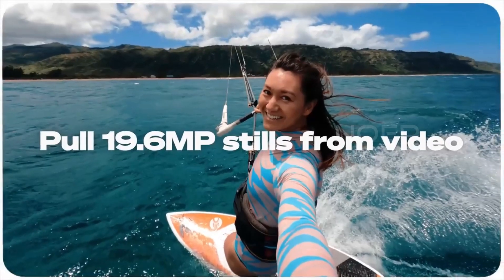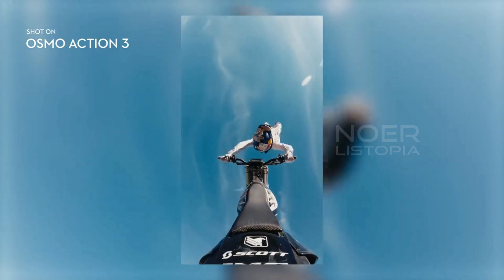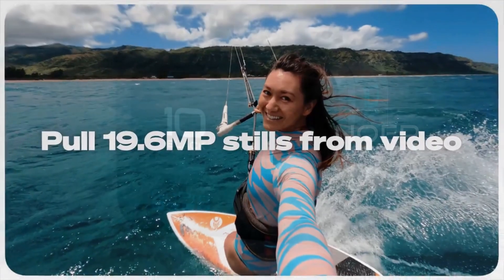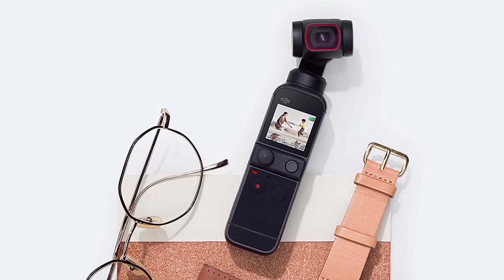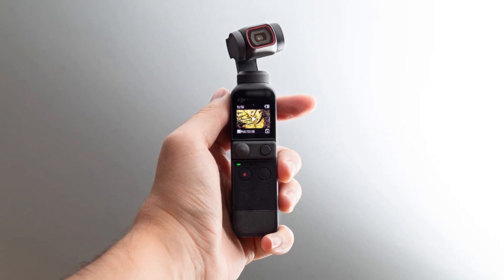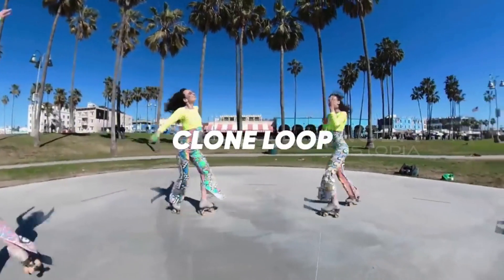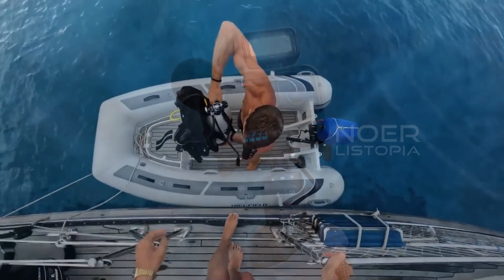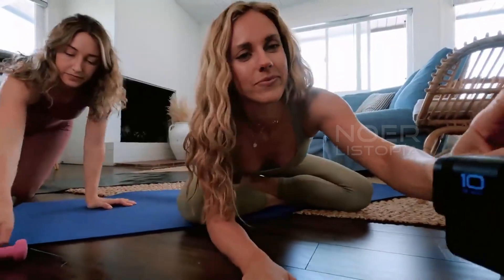TOP 5 Best Action Cameras of 2023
➤ GoPro HERO11

➤ Insta360 ONE RS Twin Edition

➤ GoPro HERO10

Our content is entirely independent and based solely on our own research and opinions. We strive to provide our viewers with informative and unbiased content to help them make informed purchasing decisions.